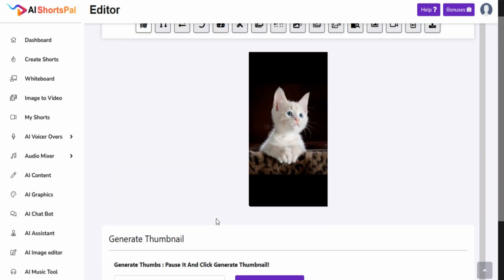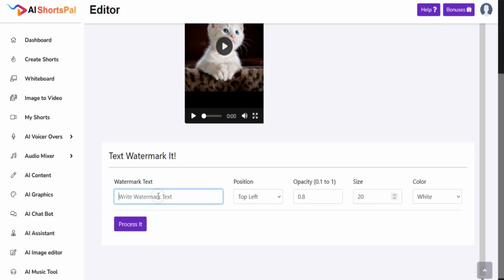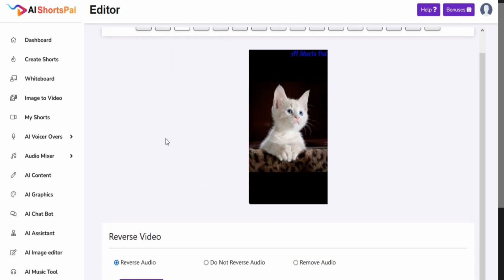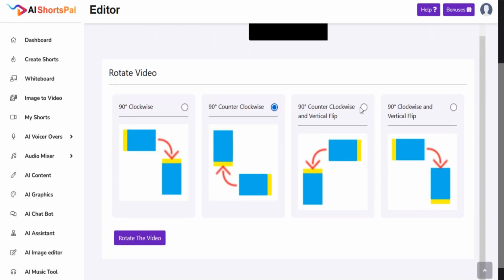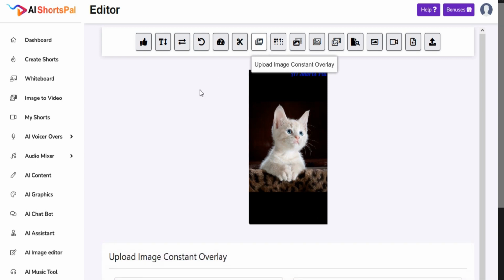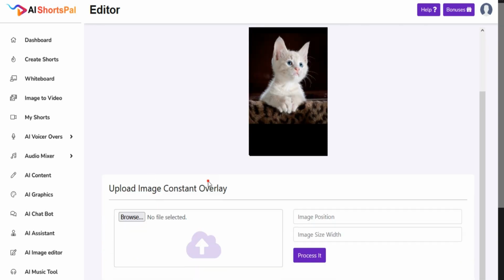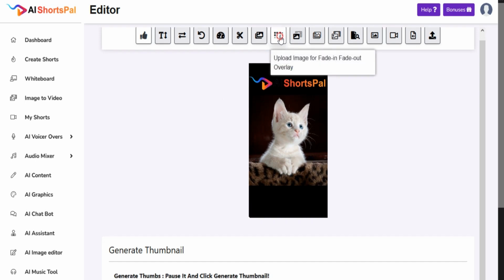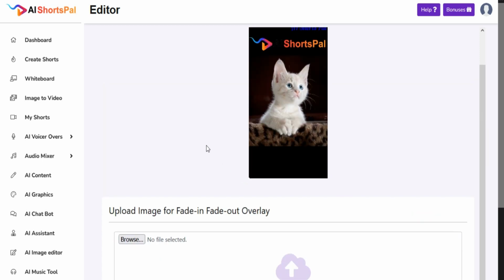How to use Video editor in AI Shorts Pal ?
This tutorial is about How to use Video editor in AI Shorts Pal.